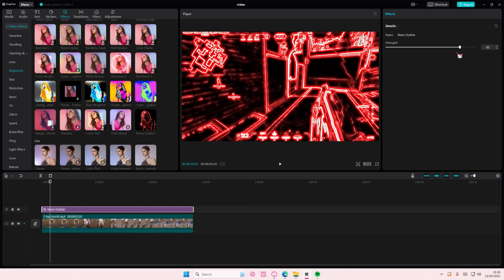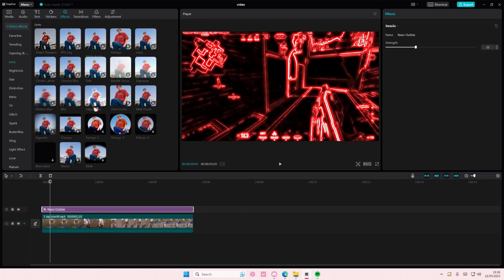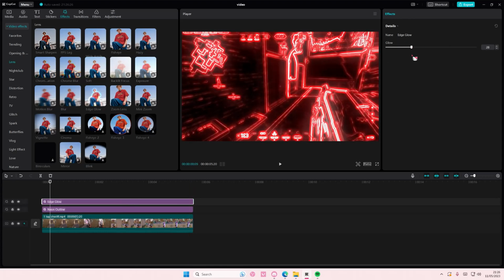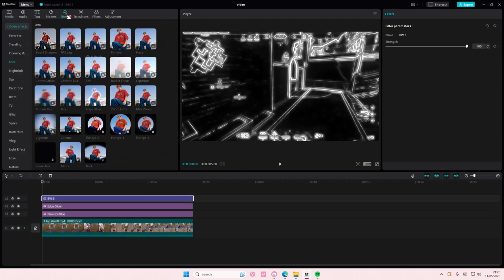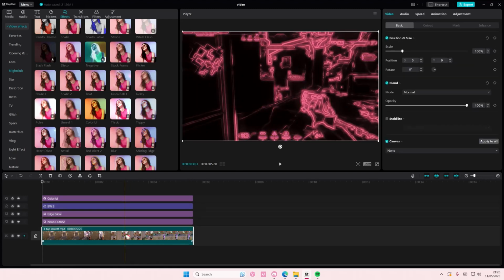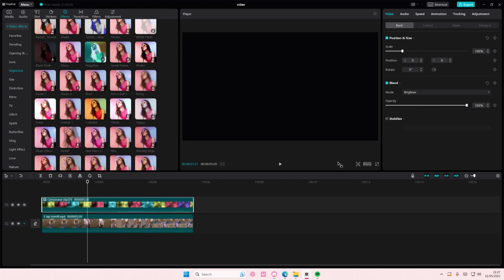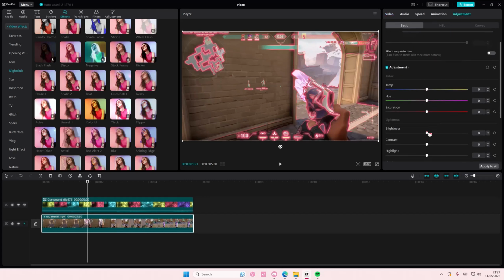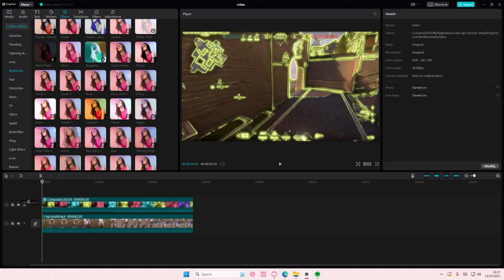How You Can Create This Trending Color Changing Neon Outline Video Edit On The CapCut PC App?